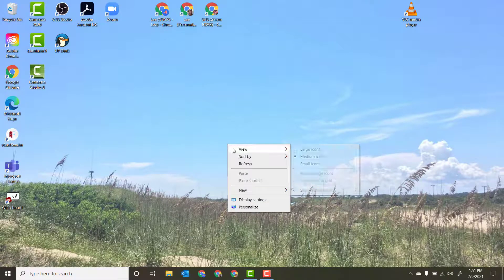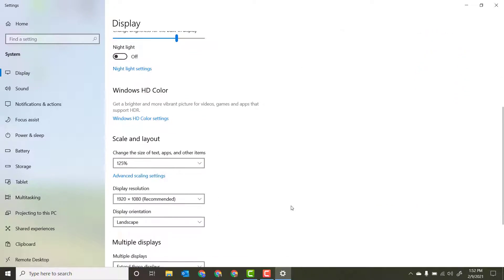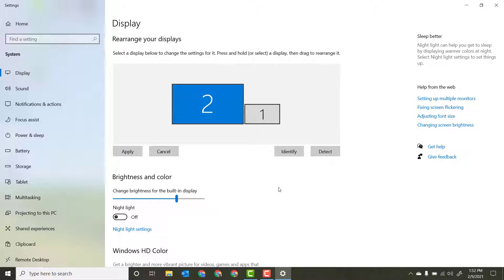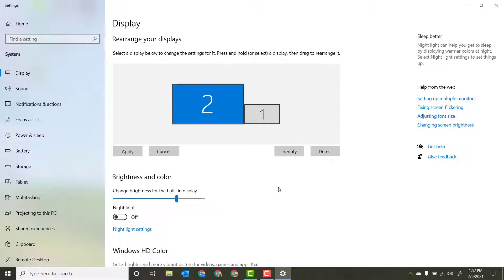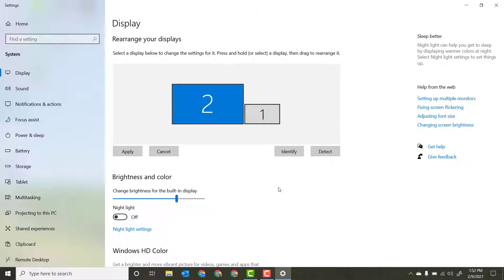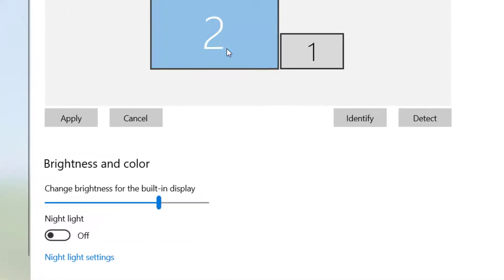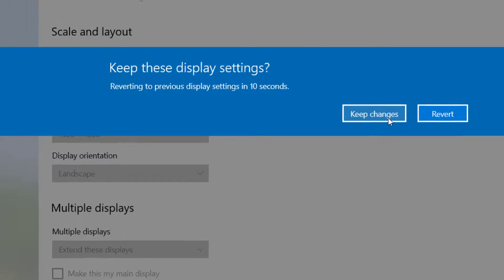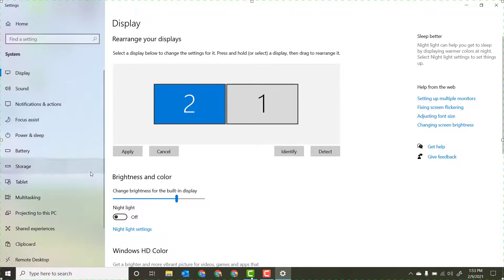Viewsonic - Reset Screen Size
Resize your screen from the default size of 4K for video streaming over Zoom

By default Zoom streams at 360P to 720P.  Resizing your display from 4K to 1080 saves a lot of pixel crunching.